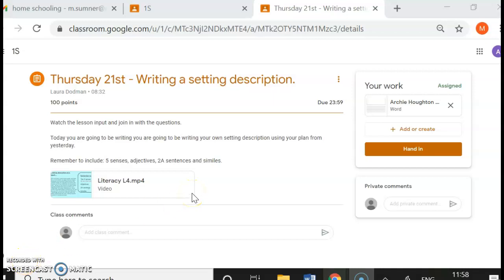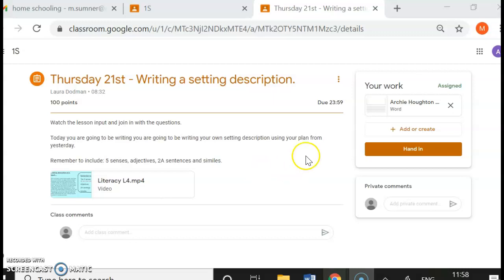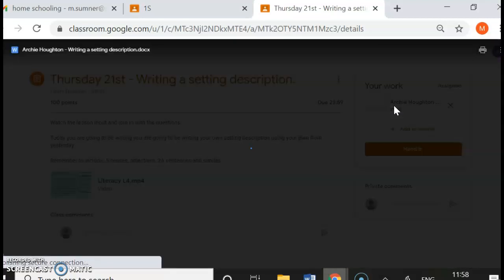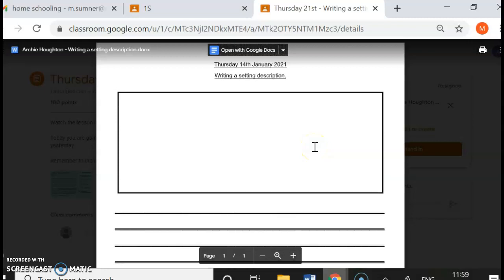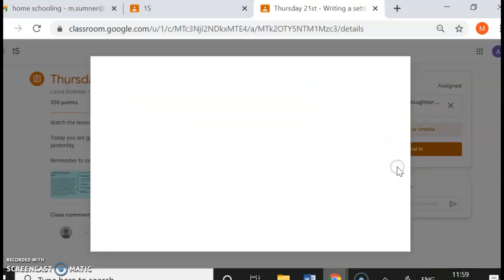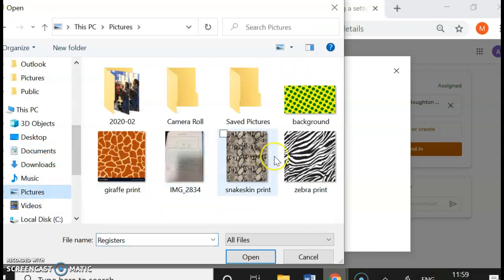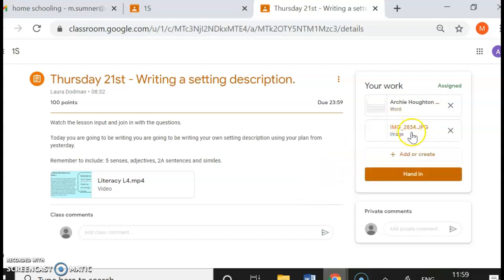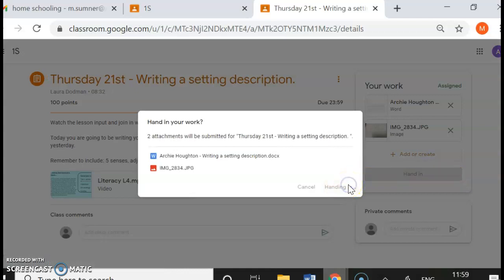how to upload a photo to google classroom